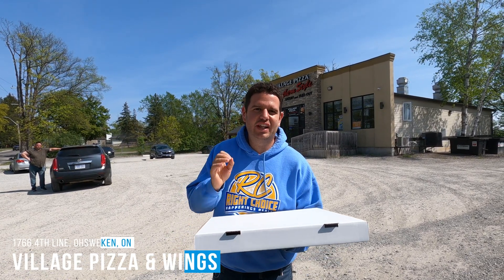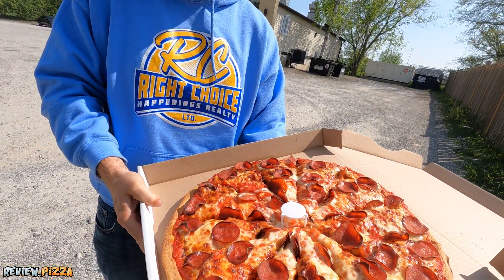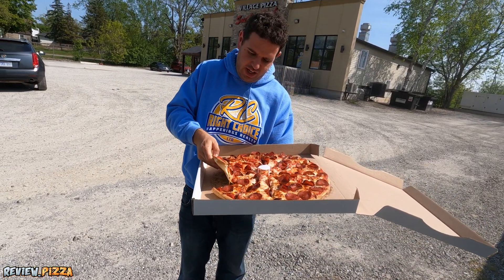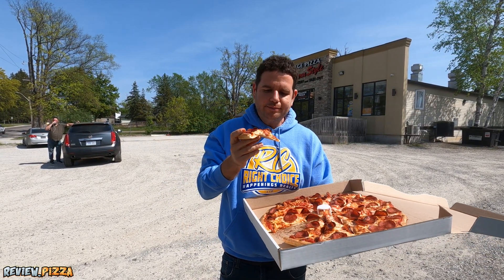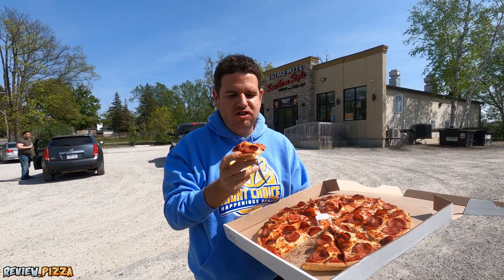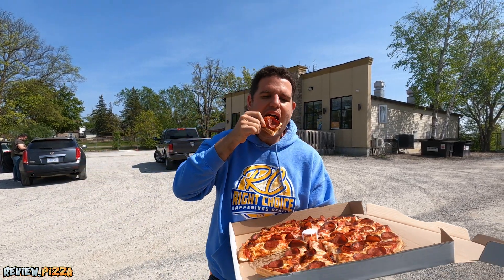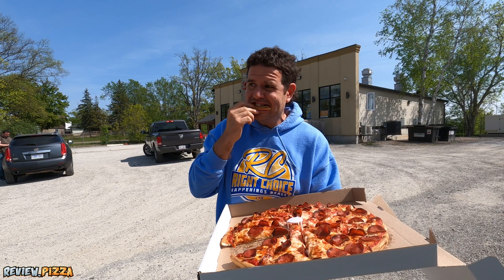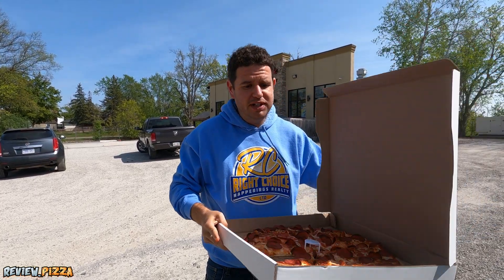Village Pizza & Wings Review Ohsweken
📍1766 4th Line, Ohsweken, ON N0A 1M0, Canada